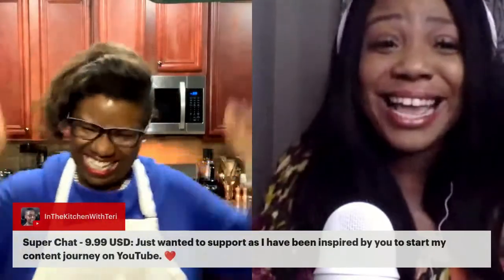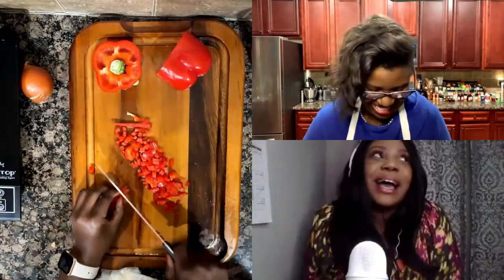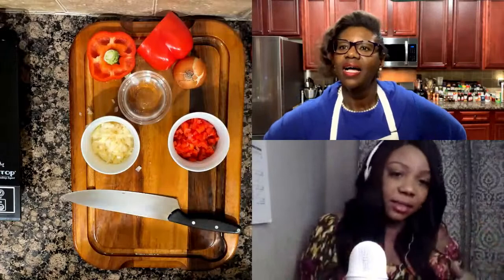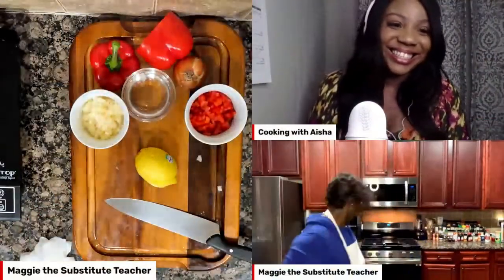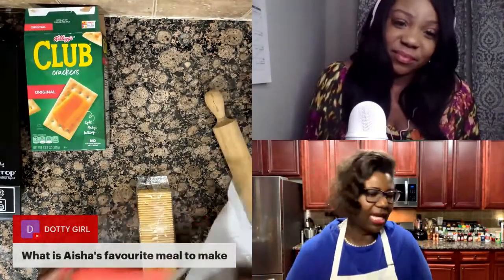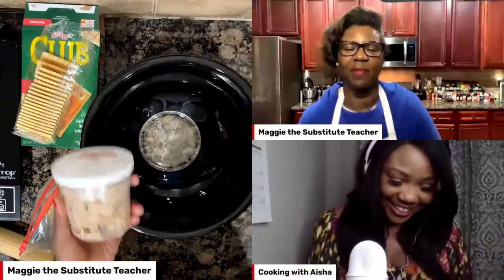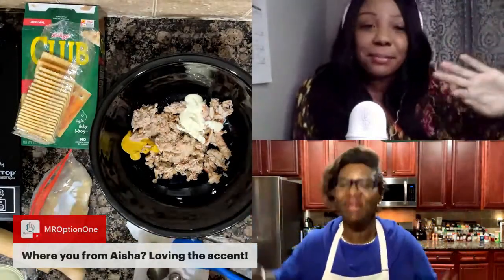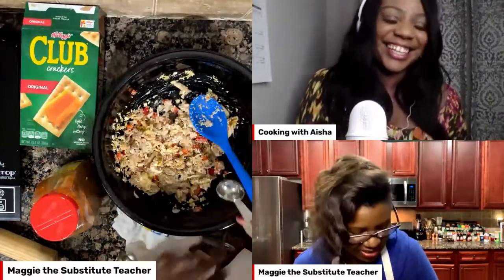COOKING with AISHA🦀CRAB CAKE Collab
Join me and the one and only Aisha Williams as I try to recreate her signature CRAB CAKE

CRAB CAKES
1 can of Crab meat OR
4 Snow/King Crab Legs (meat removed)
2 T. Mayo
1 tsp Mustard
1/2 tsp Lemon Juice
1/4 c. Onions - diced
1/4 c. Red Bell Pepper -diced
18 Club Crackers - crushed
1 tsp Worcestershire Sauce
3 T. Vegetable Oil for frying

Combine all ingredients in a large bowl using only 1/2 of cracker crumbs. Mix well. Patty mixture (using a large spoon or ice cream scoop will help to measure amounts). Coat patties with remaining crumbs. Cook in skillet and oil about 2-3 minutes on each side on medium high heat. Remove and place on paper towel to drain any excess oil. Enjoy while hot!

Aisha Williams Recipe Credit $selectblends
I’m a Home Cook 👩🏾‍🍳 and hopelessly💄 feminine mom of two boys!  I love to "struggle cook" Social Media recipes on my health and wellness journey for you.

TEACHER “SUPPLIES”:

COOKING “CHEAT SHEET”: